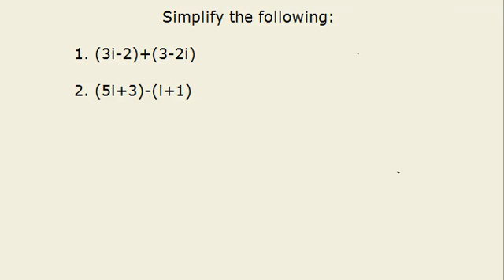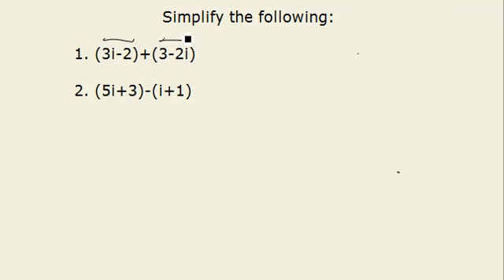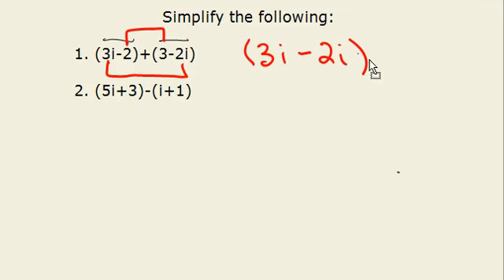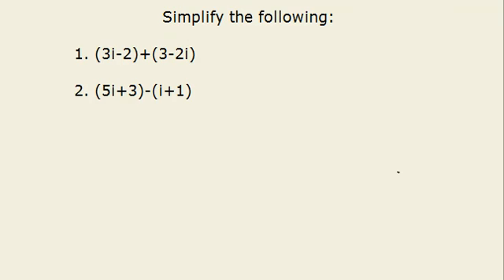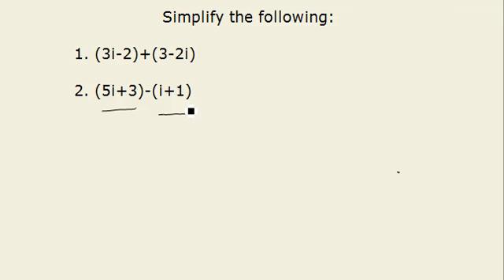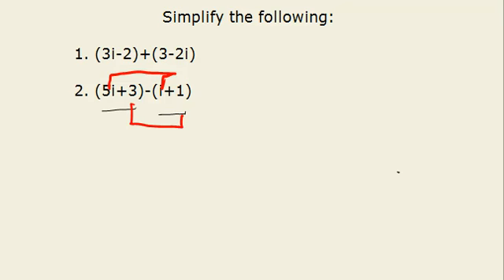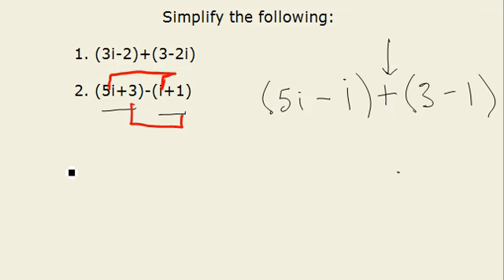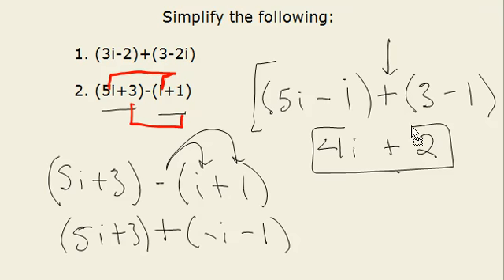Complex number arithemetic